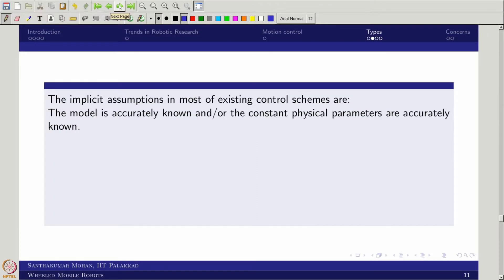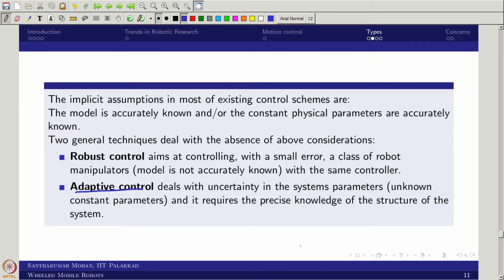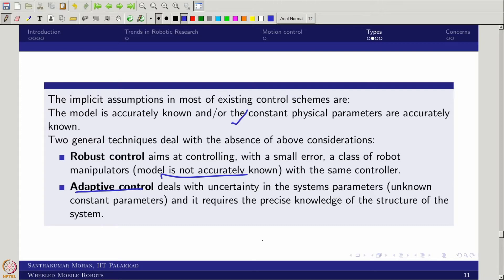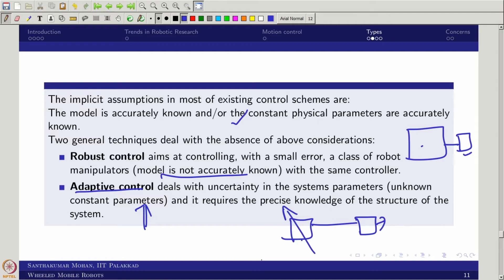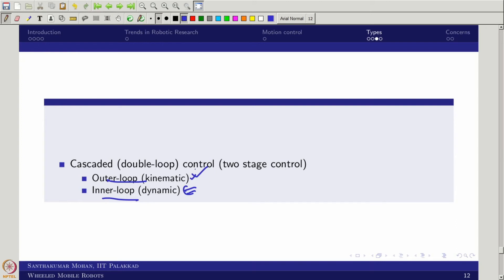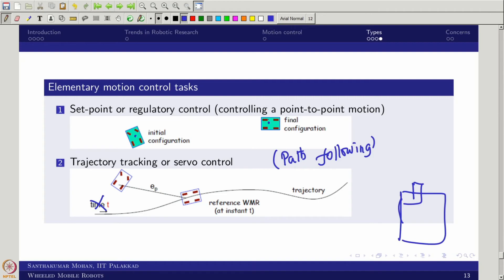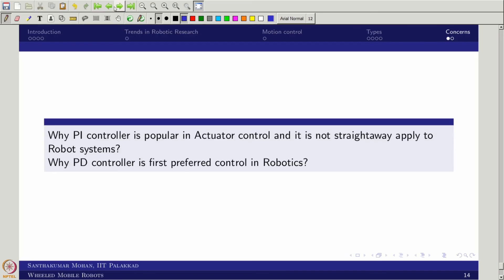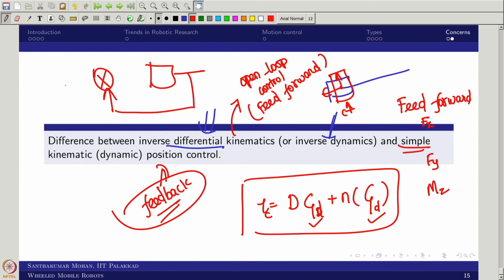mod07lec35 - Introduction to Motion Control of Mobile Robots Part 2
Model free control, model base control, indirect adaptive control, dynamic control.